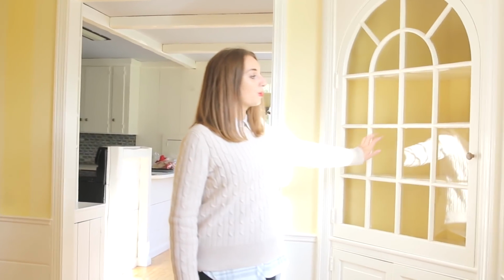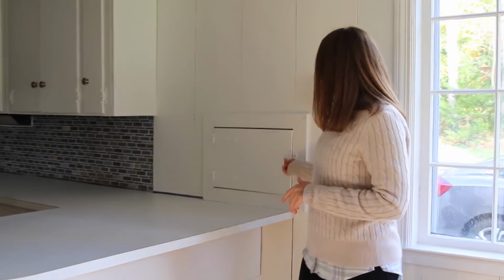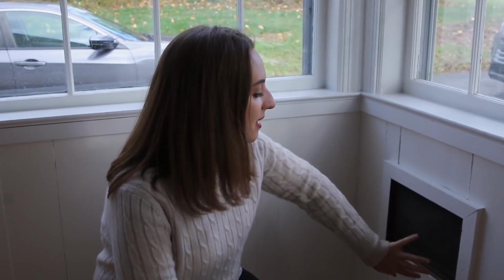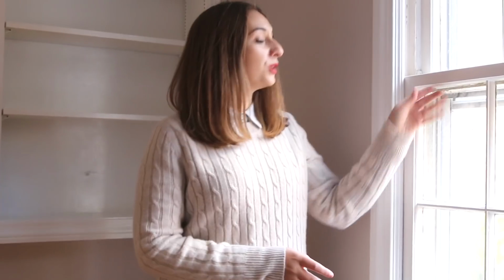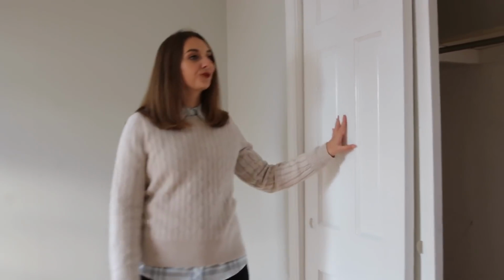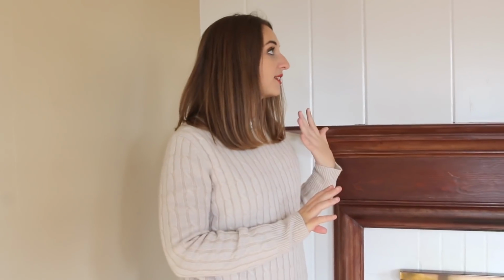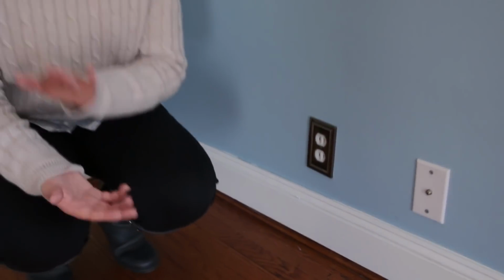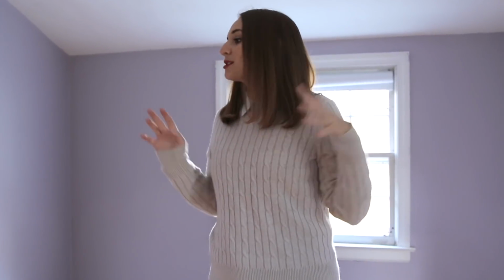Our Empty House Tour, New England Fixer Upper | OUR HOUSE - Episode #1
Today on The Coastal Confidence, a New England lifestyle blog, Aubrey and Matt are taking you on an empty house tour of there New England fixer upper!

DETAILS:

→ Follow The Coastal Confidence on Amazon For Daily Product Inspiration

Edited by - Tessa Yandow